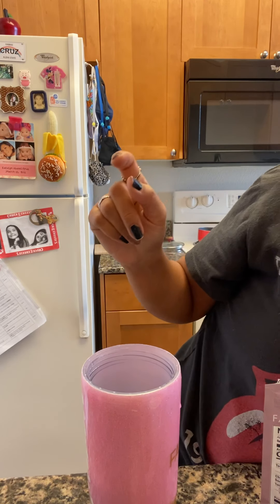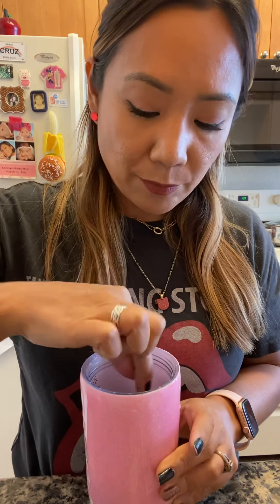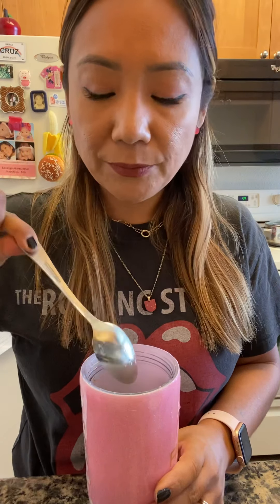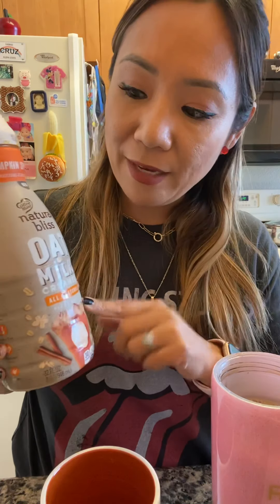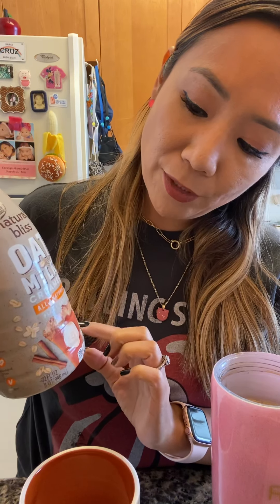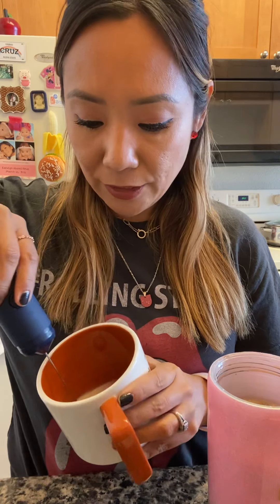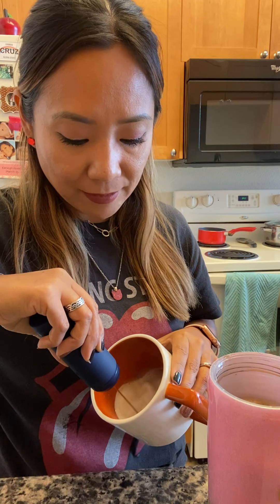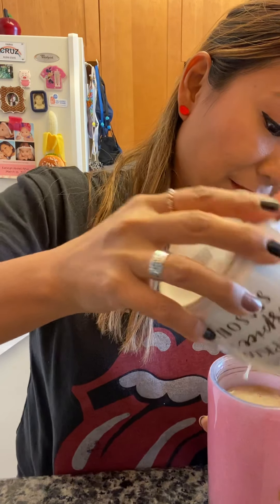Chicory Coffee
Chicory Coffee health benefits:

Helps reduce anxiety
Helps lower high blood pressure
Promotes gut health
Reduces inflammation
Promotes energy without the caffeine rush